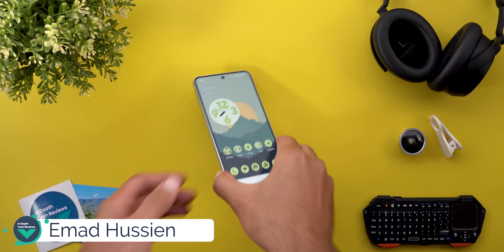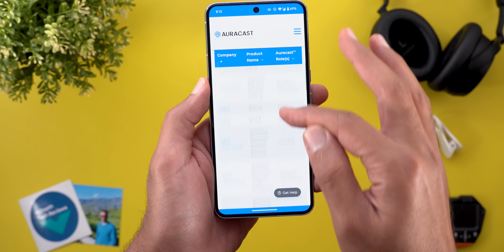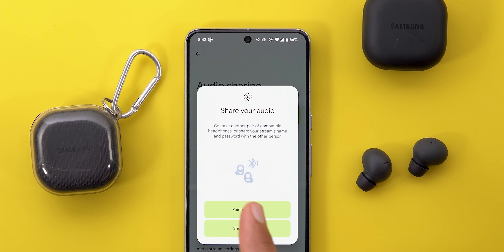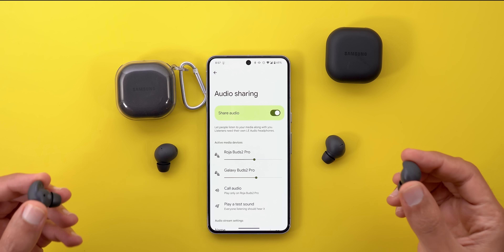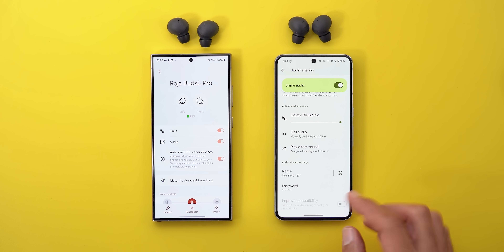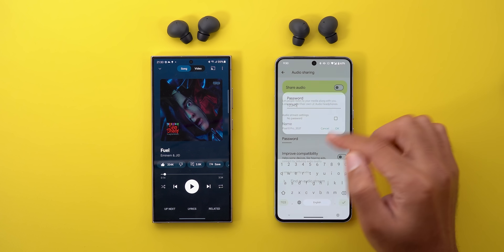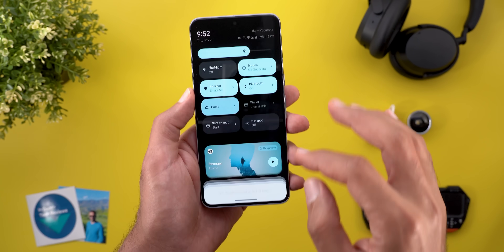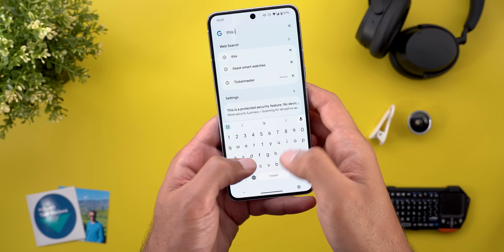Android 16 DP1 Audio Sharing (In Action) + More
Android 16 Developer Preview 1 comes with Audio Sharing that requires specific hardware and knowledge to be able to use.
In this video I will show you the HW requirements & possible scenarios on Google Pixel Phones.

**Chapters**
0:00 - Intro
0:31 - HW Requirements
2:18 - Share Audio
4:30 - Audio Stream
8:37 - A16 Hidden Features
10:13 - Outro